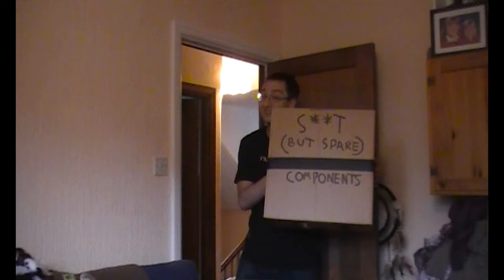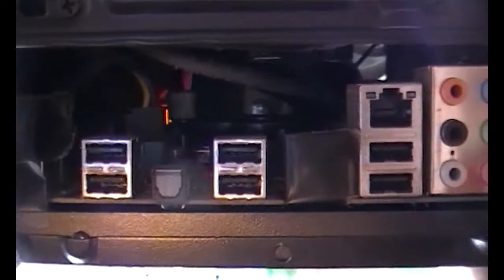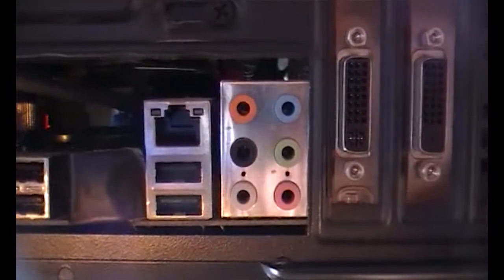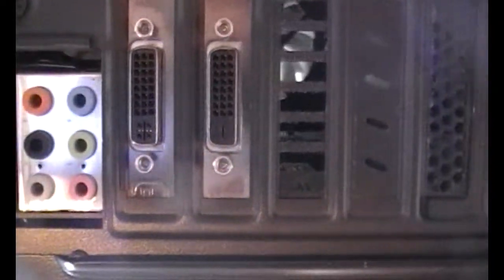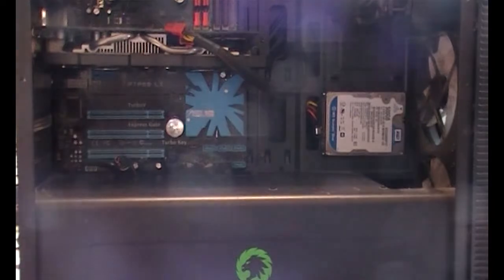ROG Rig Reboot 2019 - The "Temporary" System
My entry for ROG Rig Reboot 2019. It was only ever supposed to be a stopgap.